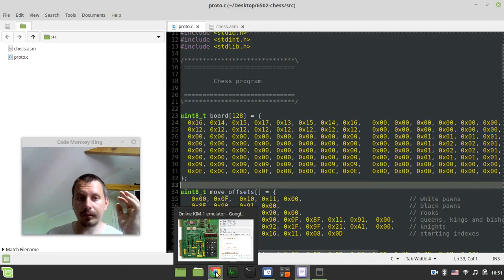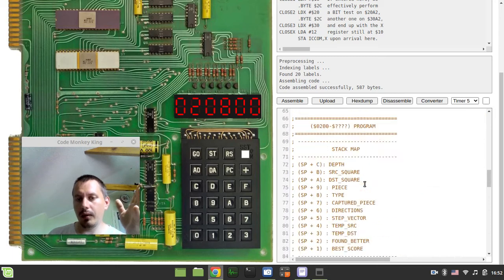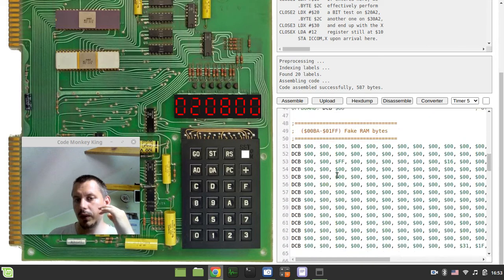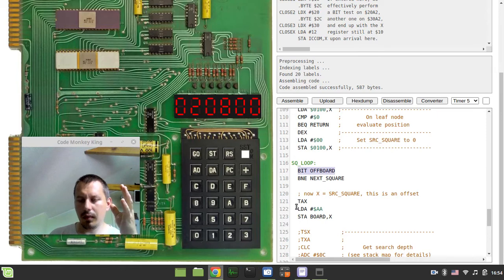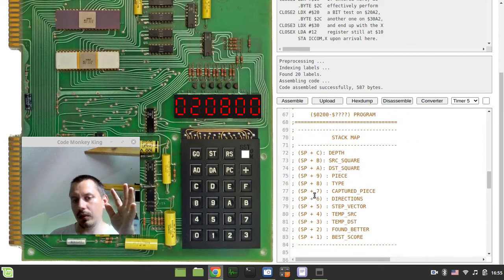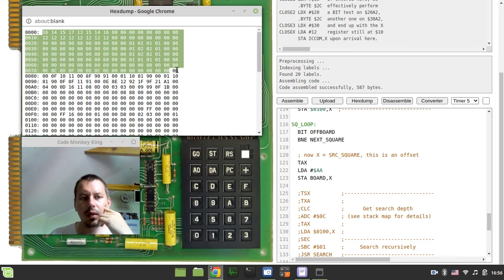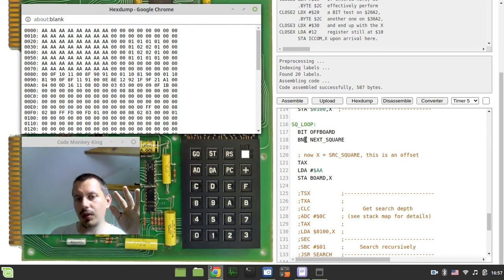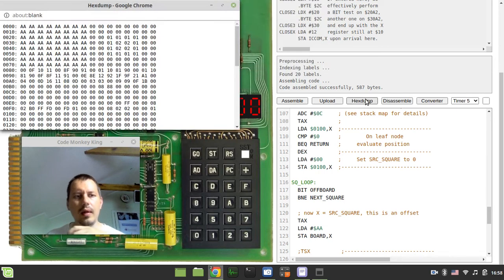0x88 chess board: tracking offboard squares in 6502 assembly